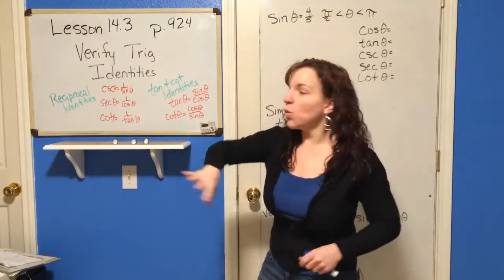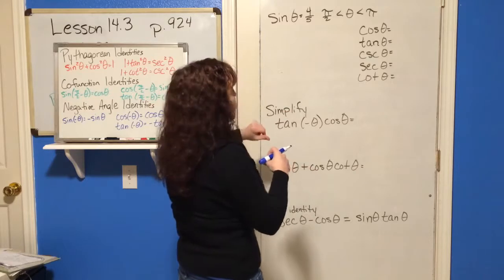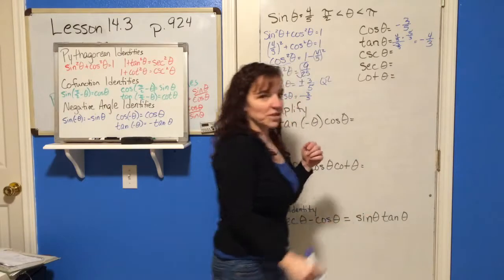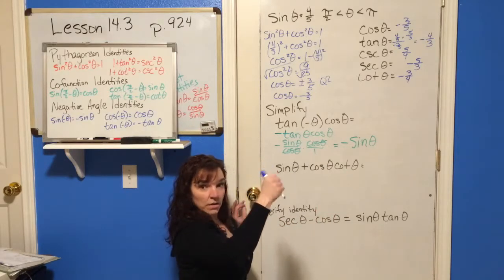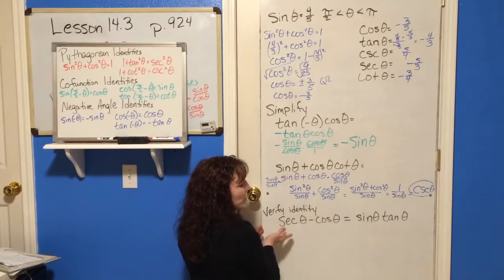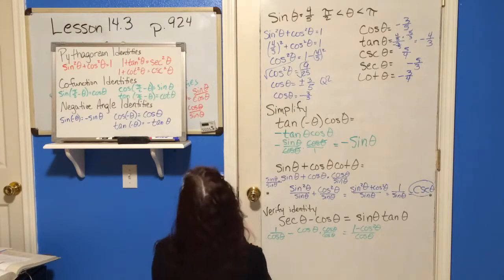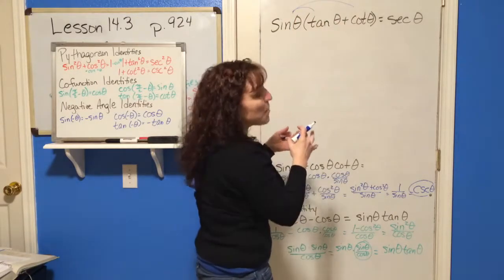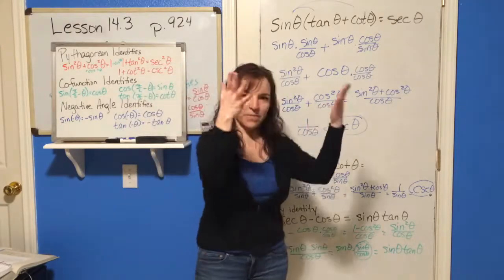Alg2 14.3 - Verify Trig Identities